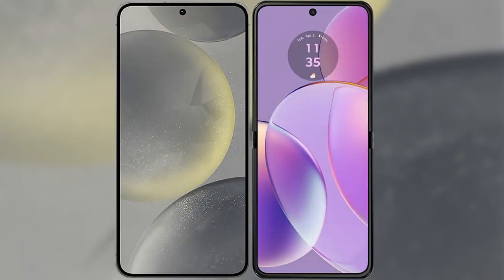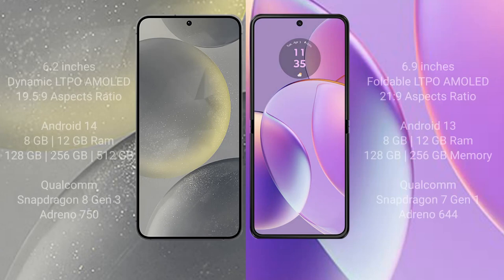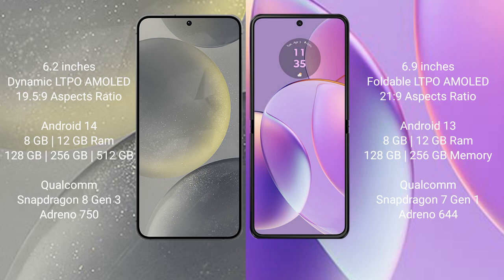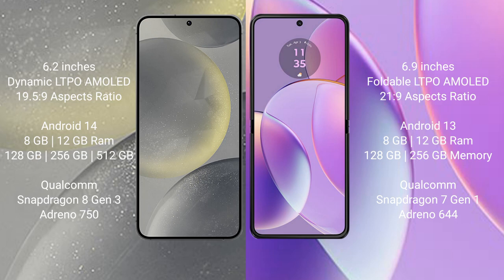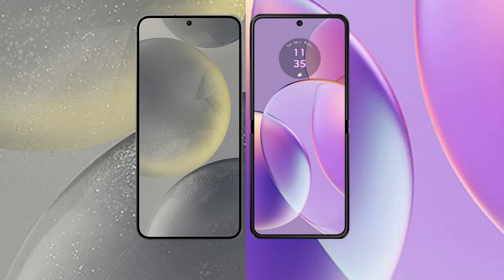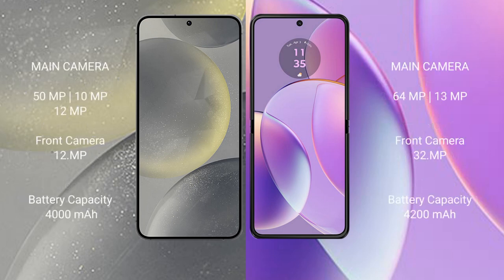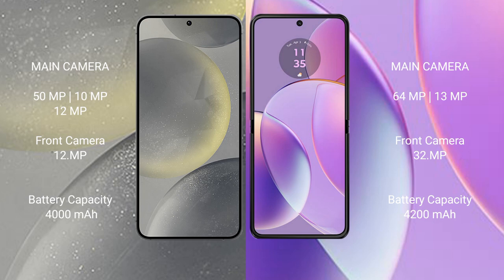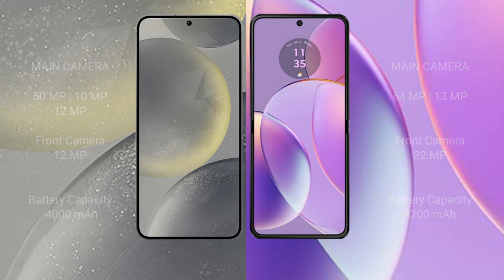Samsung Galaxy S24 vs Motorola Razr 40 Review